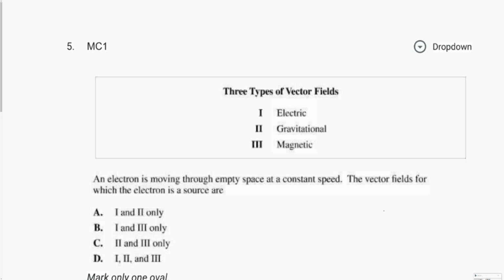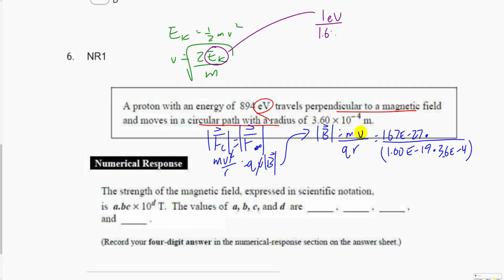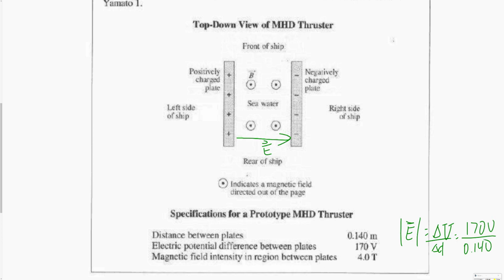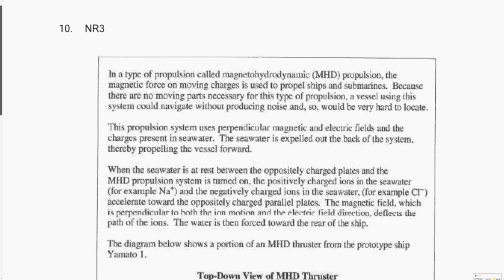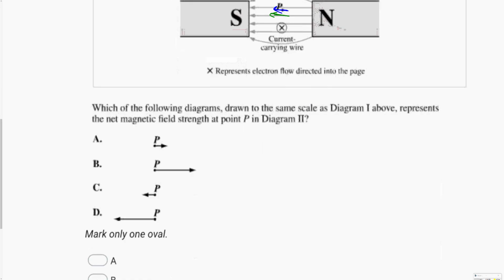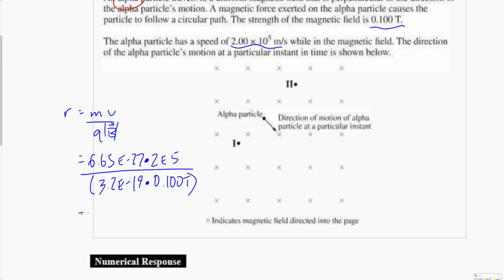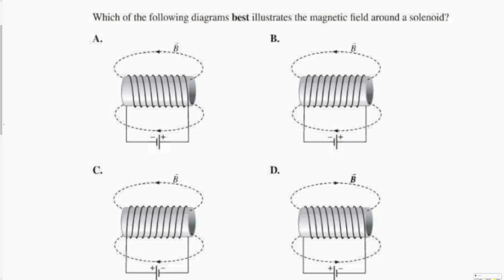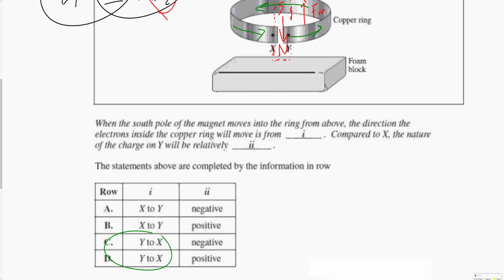(P3025F) Electricity/ Magnetism Unit Assignment (Part 2- Magnetism)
Go over part 2 of the electricity and magnetism unit assignment.